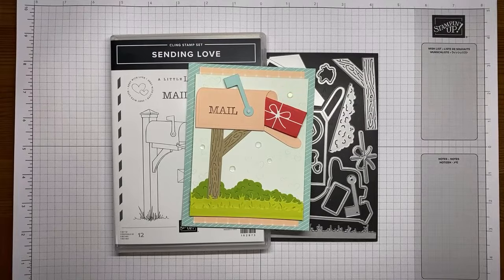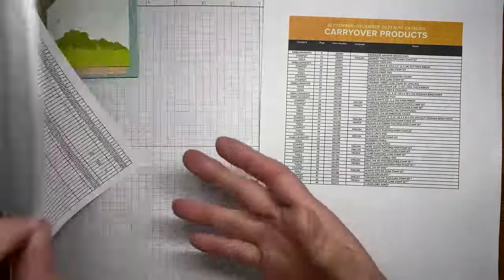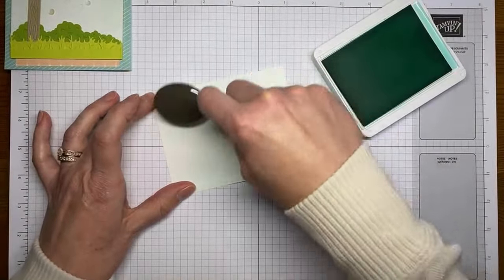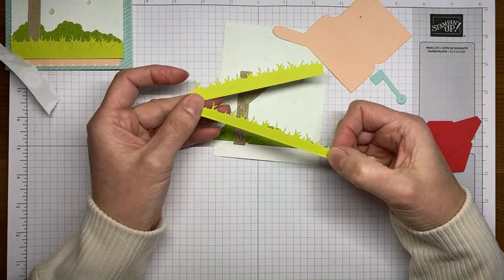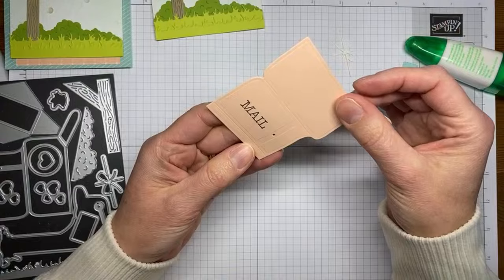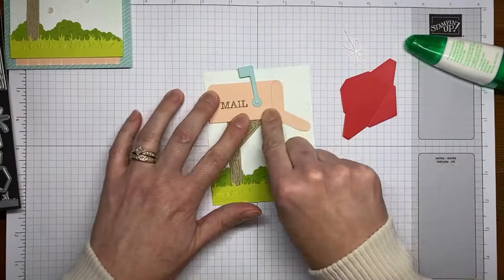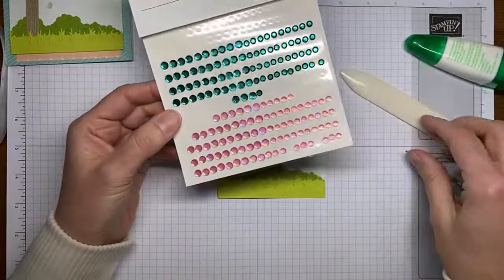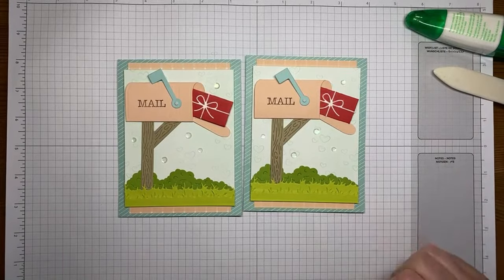Stampin’ Up! Sending Love Mailbox Card Tutorial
I show you how to make a quick mailbox card with the Stampin' Up! Sending Love stamp set bundle in this video.